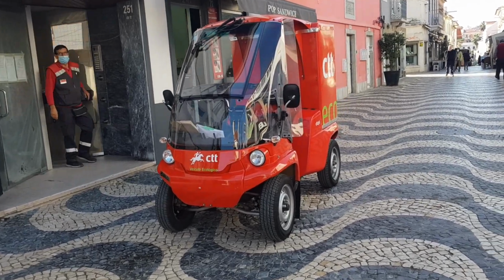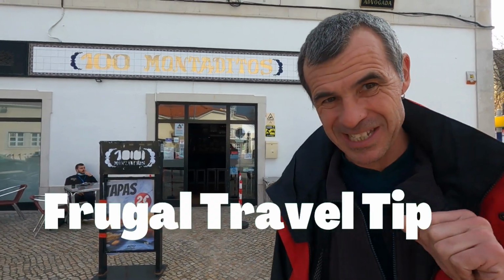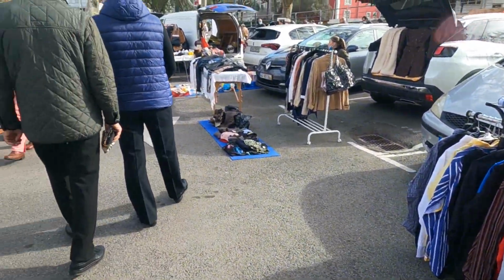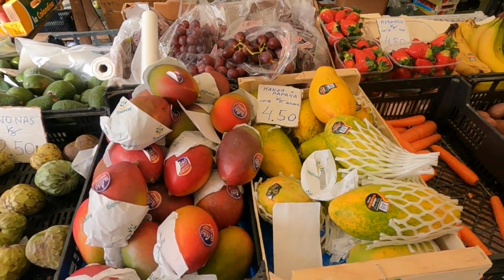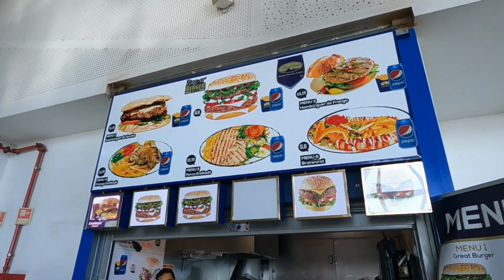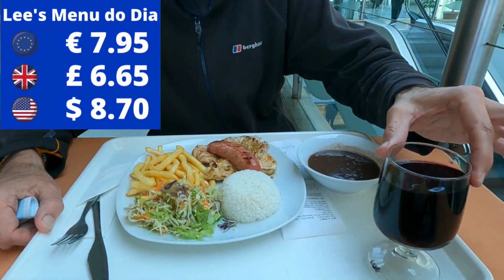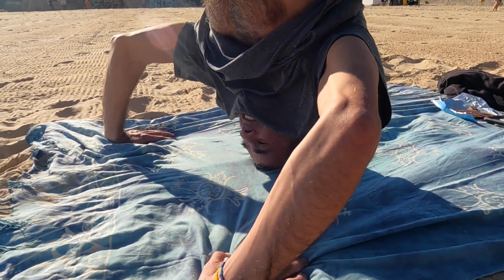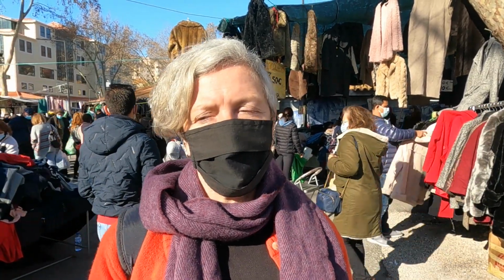CASCAIS on a BUDGET - Markets, Prices, Exploring, Cascais Villa Food Court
CASCAIS is one of the most popular, and expensive, towns in Portugal... yet in true Frugal Travellers style we still managed to find some great bargains!

Check out this video to see:

Incredible €1 specials on tasty plates
Amazing bargains at the Gypsy Market
Menu prices at Cascais Villa food court
Our favourite chocolate in Portugal

This is the second of three Cascais videos.  We hope you find these helpful and enjoyable 😃😁🇵🇹

This helps our channel grow, and also keeps us motivated to make more videos!

There will be many more frugal travel videos to come as we are travelling indefinitely...

✈️✈️ TRAVEL INSURANCE
SafetyWing

We are long term backpackers - slowly travelling the world on a shoestring budget of around US$20 each per day. We enjoy showing the places we visit and giving practical travel advice to help everyone who would like to see the world on a low budget.

Title: Spring in My Step